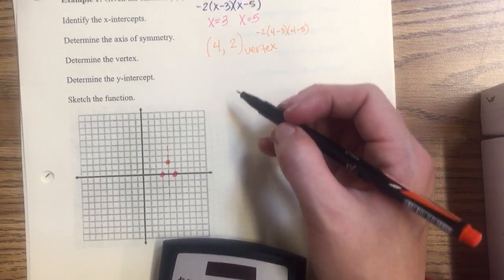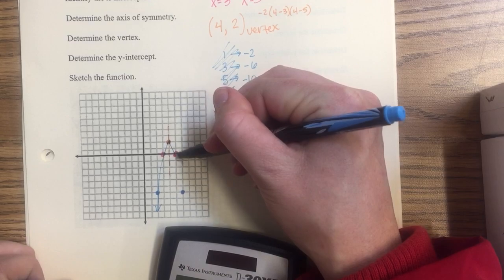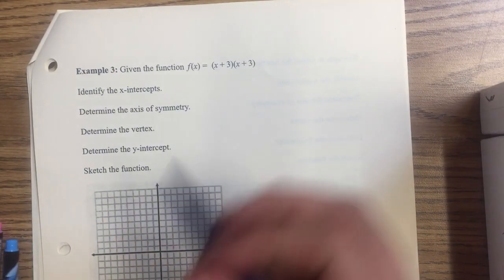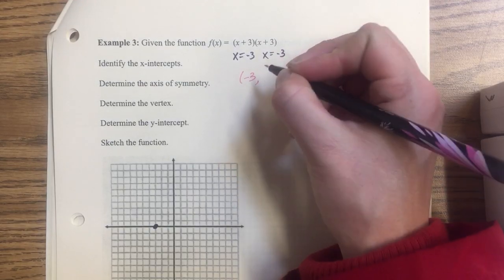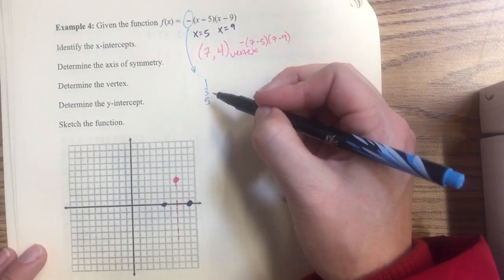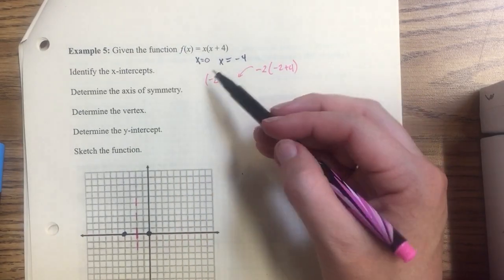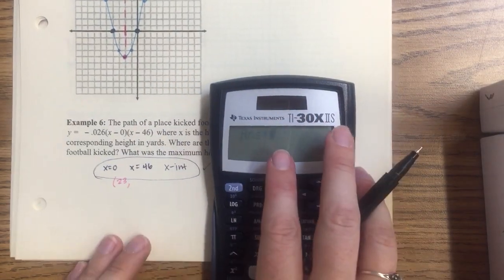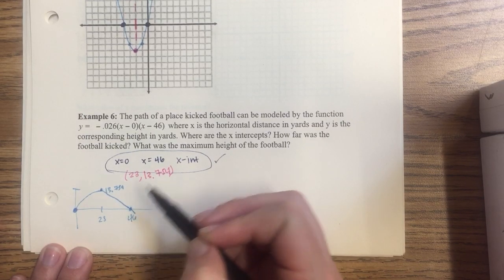Graphing quadratics in intercept/factored form